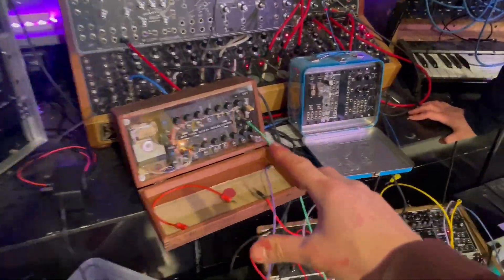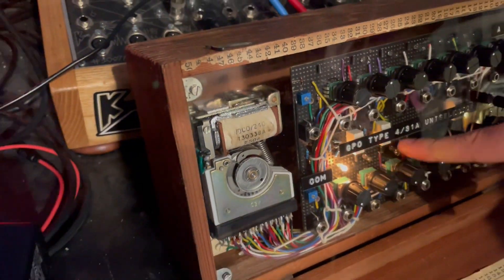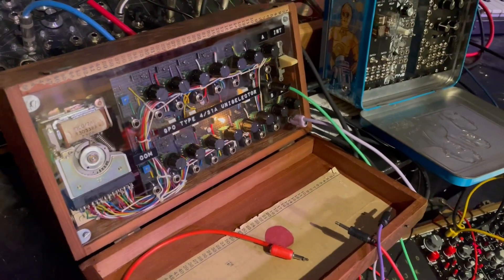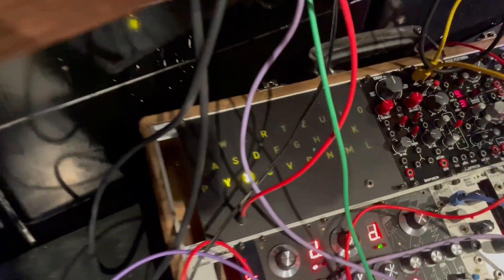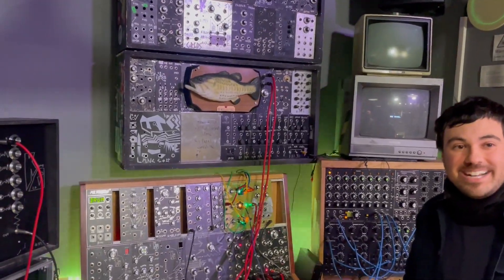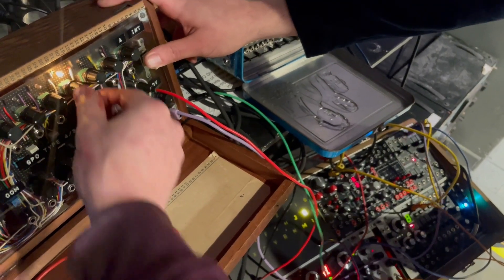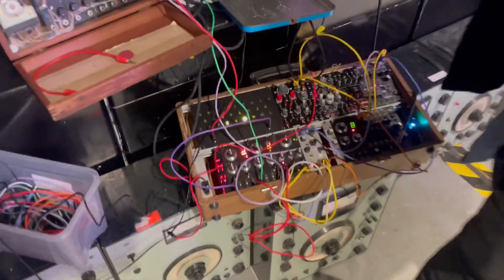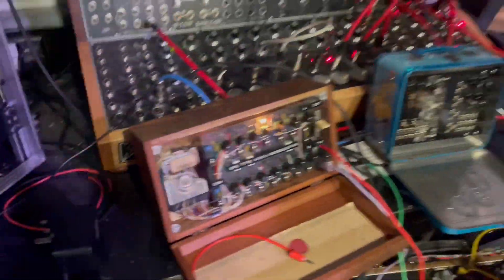Hack Modular Talking About The Uniselector Sequencer amongst Others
Check out @hackmodular  for some more information!
THIS WAS ELECTRONICS CLUB WHICH IS AN EVENING EACH MONTH YOU CAN COME WITH PROJECTS OR JUST IF YOUR INTERTESTED AND TALK TO LIKE MINDED INDIVIDUALS OOOH.
THIS MUSEUM IS NOT OBSOLETE INSTAGRAM :-